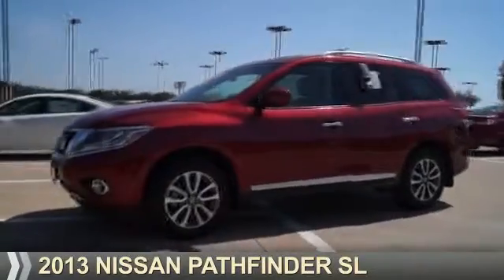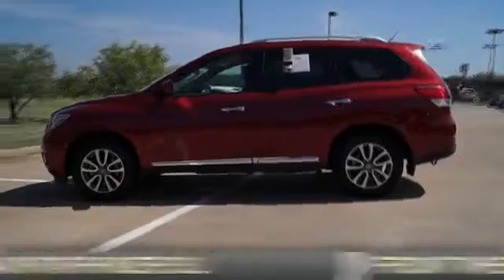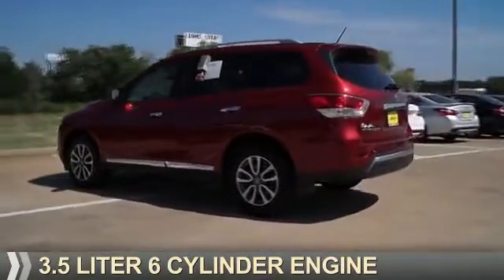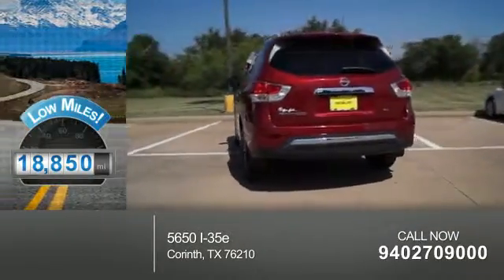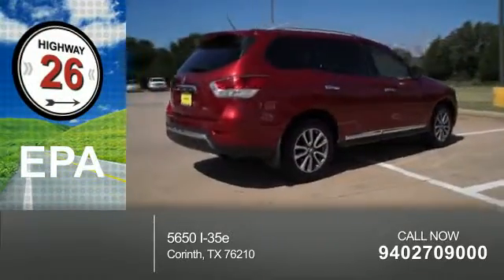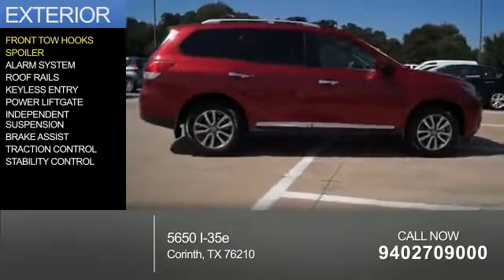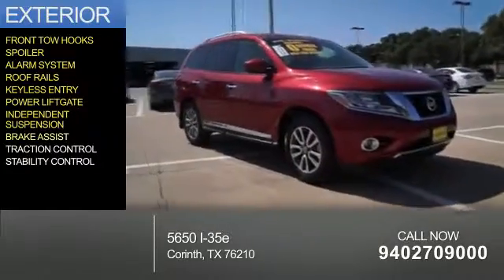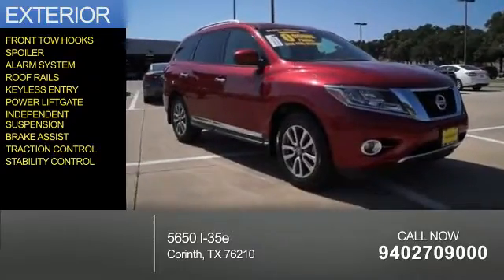2013 Nissan Pathfinder 50446A - Corinth TX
Year: 2013
Make: Nissan
Model: Pathfinder
Trim: SL
Engine: 3.5 liter 6 Cylindercylinder FWD
Transmission: Automatic
Color: Red
Mileage: 18850
Address:
VIN:5N1AR2MN1DC650290